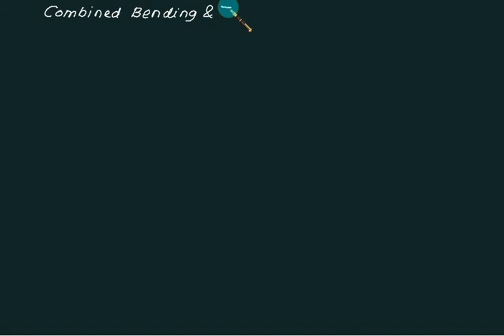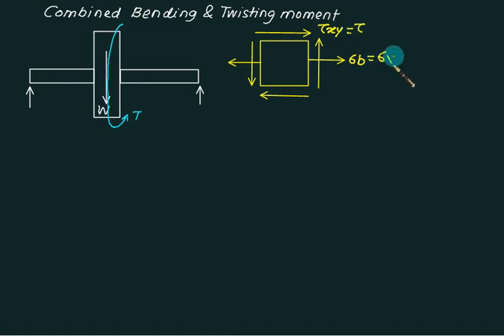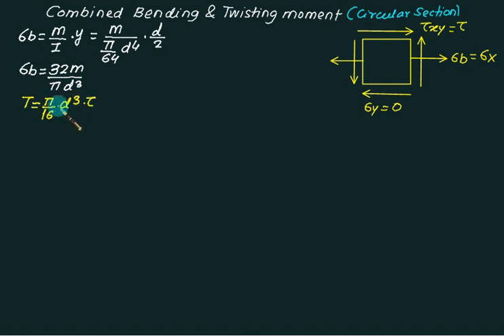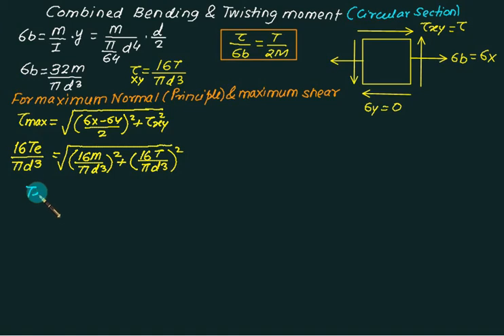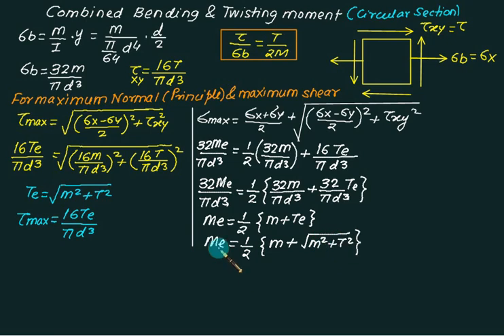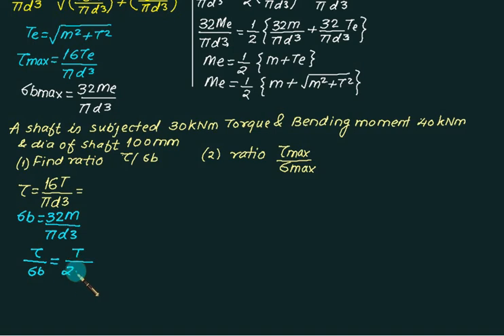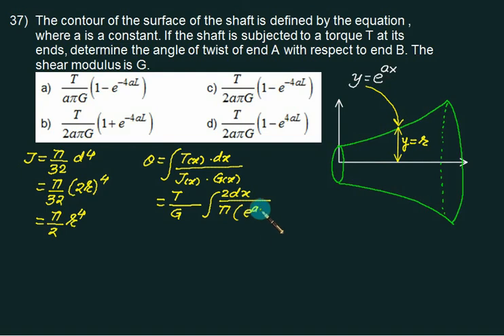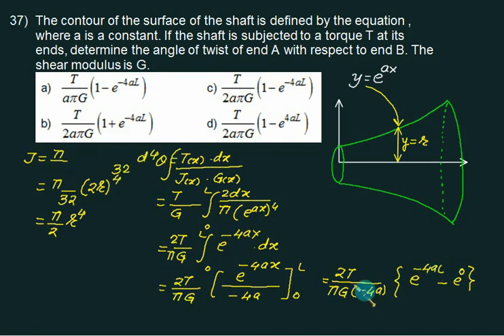05 Torsion combined bending and twisting moment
This video throws light on Torsion in Circular Shafts. The topic is a part of the Strength of Materials In this video we will explore torsion, which is the twisting of an object caused by a moment. It is a type of deformation. A moment which tends to cause twisting is called torque. Some of the things covered in this video include how circular bars deform under torsion, how we can calculate the angle of twist, and how we can calculate the stresses and strains that are generated in a circular bar as a result of torsion. We will also discuss internal torque diagrams, and why torsional failure is different for brittle and for ductile and materials.
Torsion combined bending and twisting moment